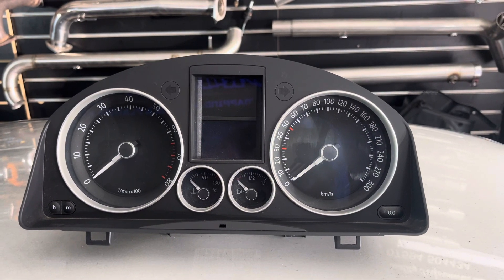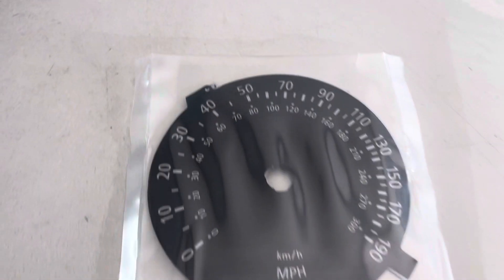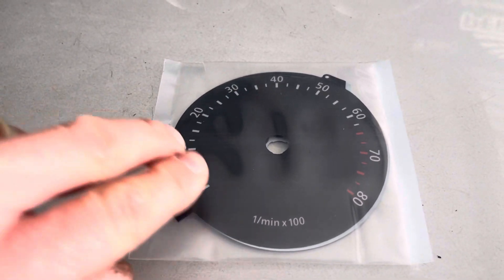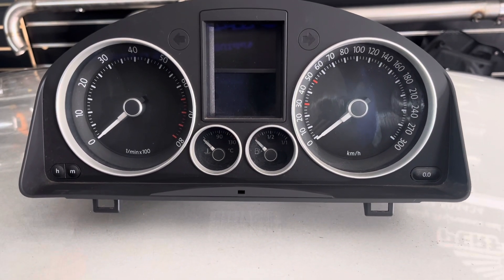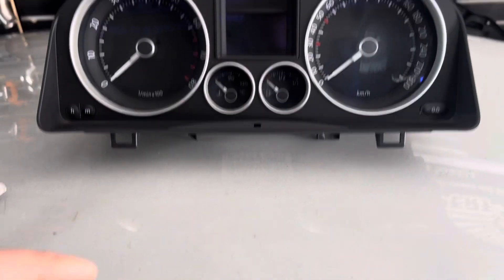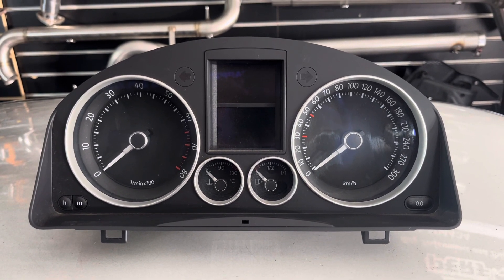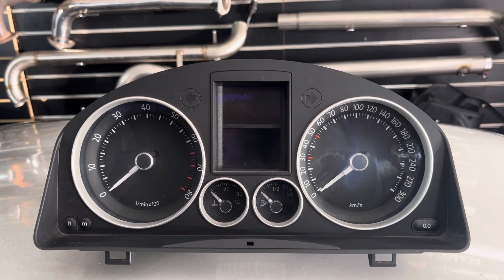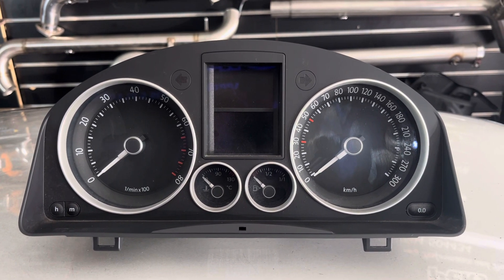PART 1: JAPANESE Import Mk5 VW Golf R32 Lockwood KPH to MPH Conversion Clock Dials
***JAPANESE IMPORT MK5 VW GOLF R32***

In today for Fitting of a set of Lockwood KPH to MPH Conversion Dials

Fittings available daily